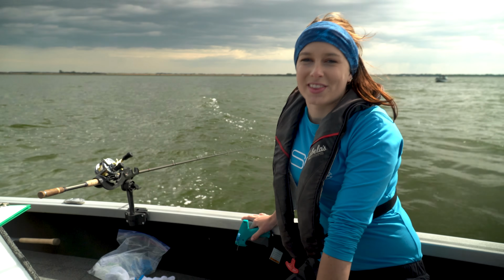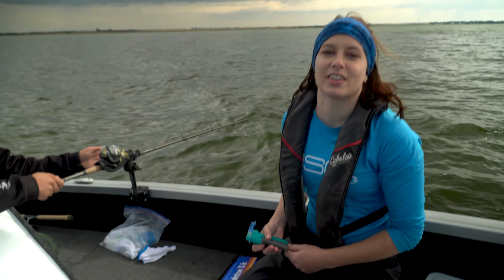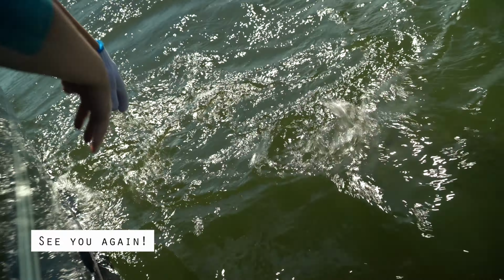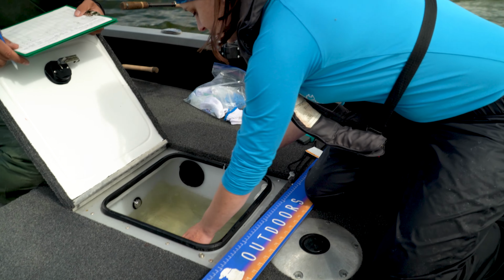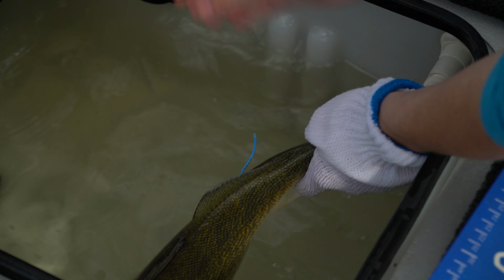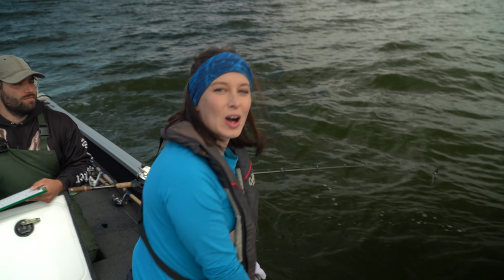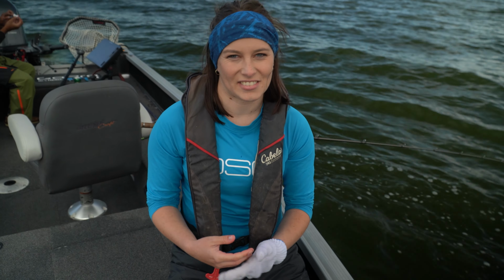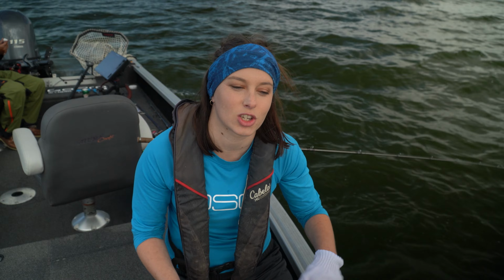Tagging Walleye with the Saskatchewan Sportfish Research Group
During the summer of 2021 we spent 2 days with Brad and Adam from MTN MAN Outdoors as they guided Shayna and Chris from the Sask Sportfish Research Group towards catching, tagging and releasing dozens of walleye.
In this video Shayna takes us through the tagging process and shows what to do  if you happen to catch a tagged fish.